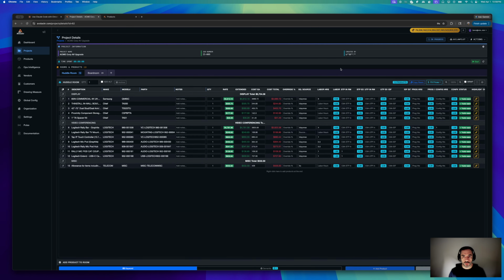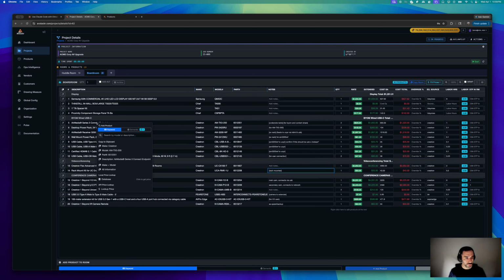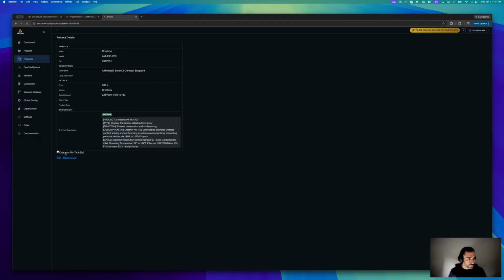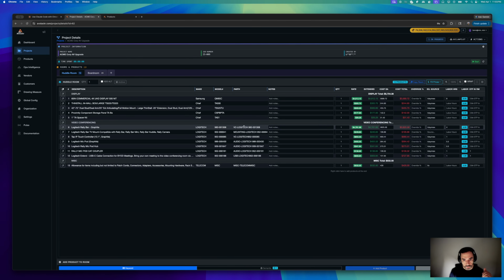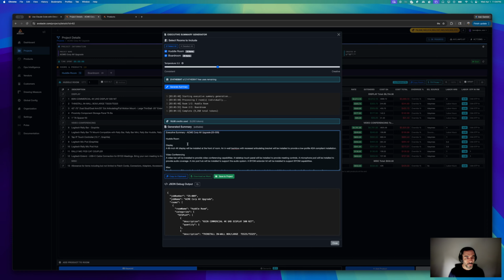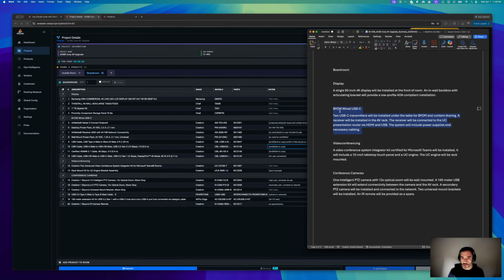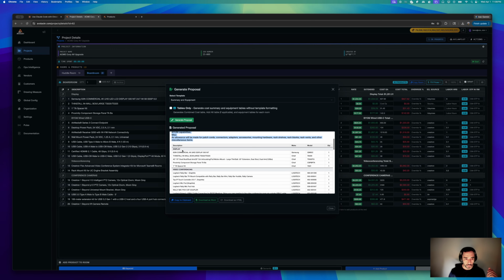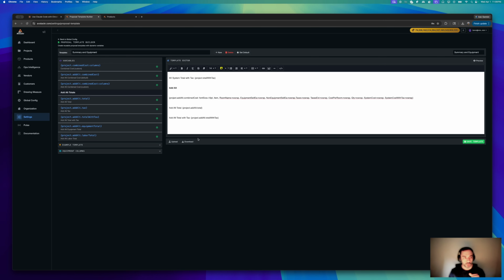AVstackr Executive Summary Generator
In this video we go over what is an executive summary and how to auto-generate one with AVstackr AI.